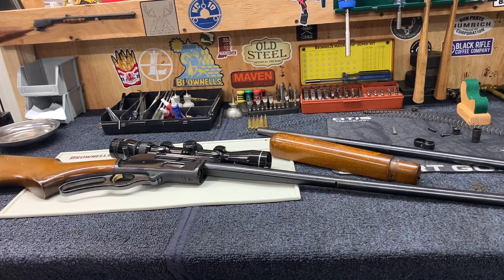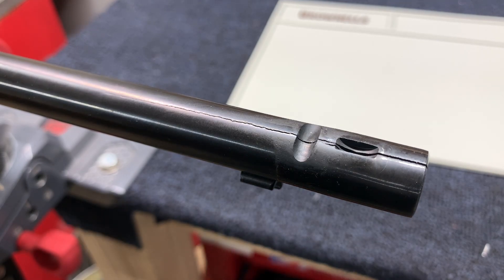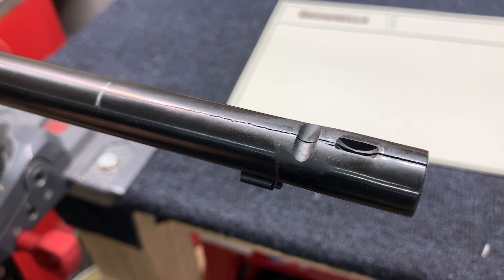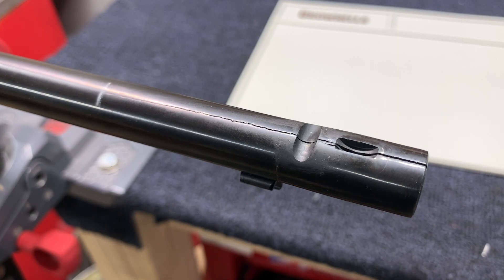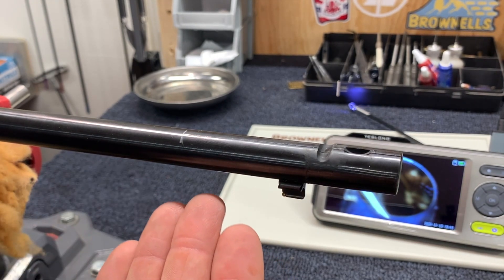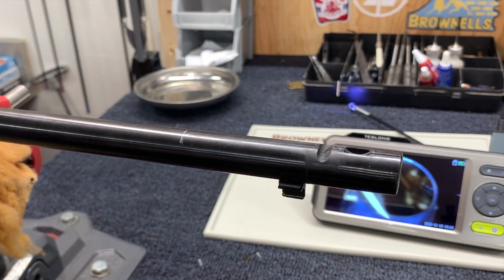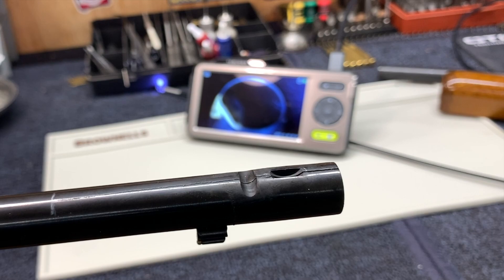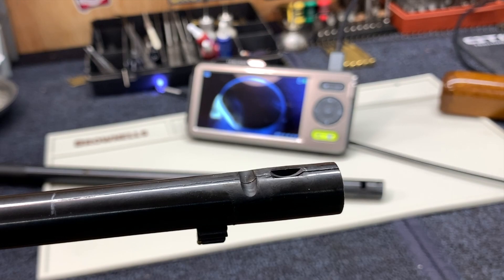Cracked Marlin Barrel: Can it Be Fixed?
Kurtthegunsmith.com

Save 10% at Brownells.com by using code KTG10 on order of $150 or more